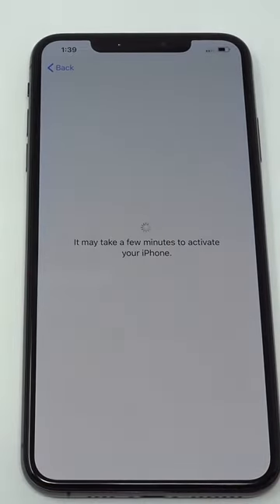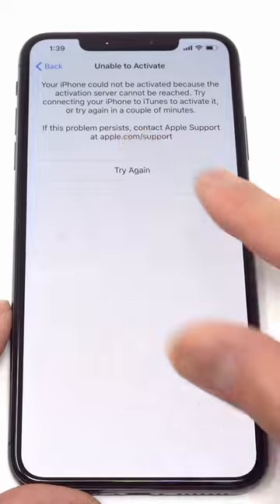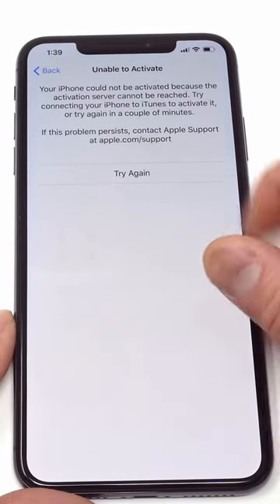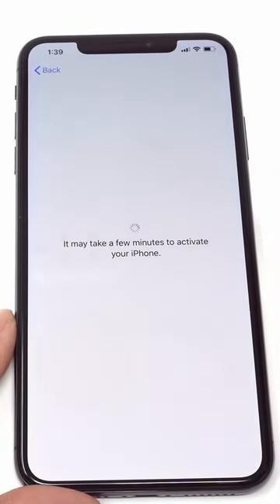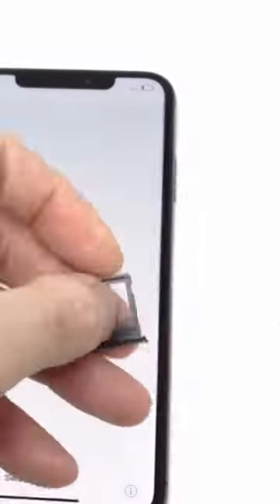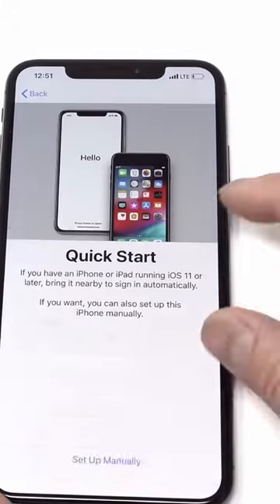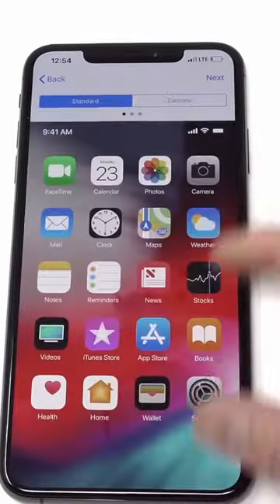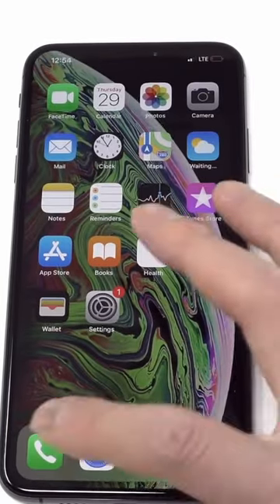How to Network Unlock any Verizon iPhone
Here's a short guide on how to network unlock any Verizon iPhones.

If for any reasons Verizon is unable to unlock your device, you can try out a 3rd party company like CellUnlocker.net to network unlock your device.

For any Verizon iPhone series that are network locked, and you want to change carriers you can go